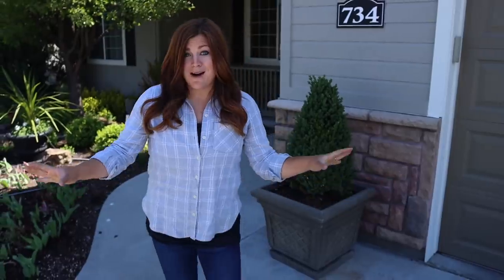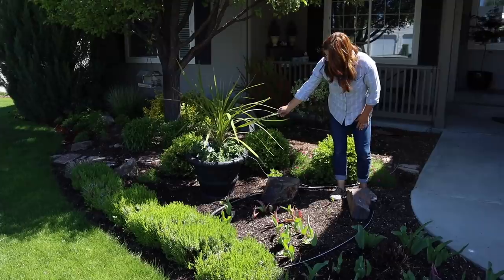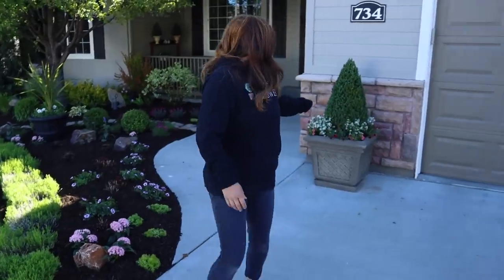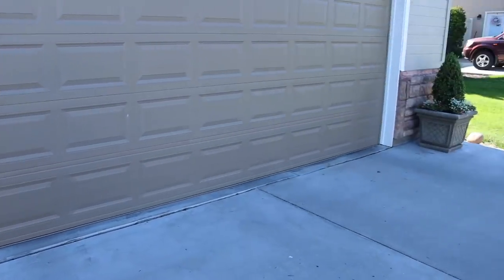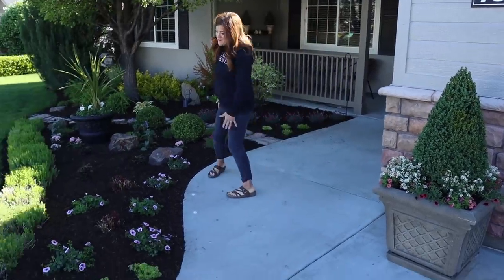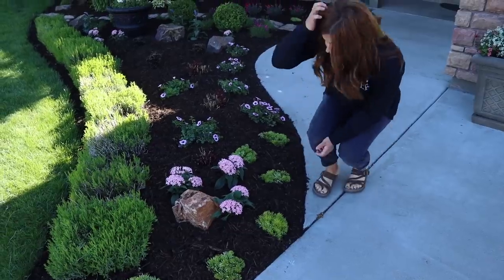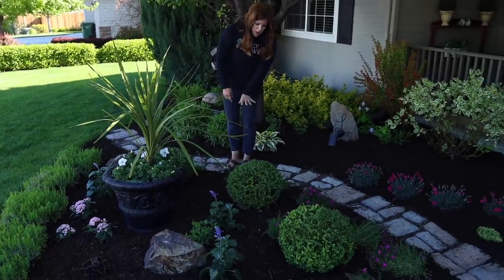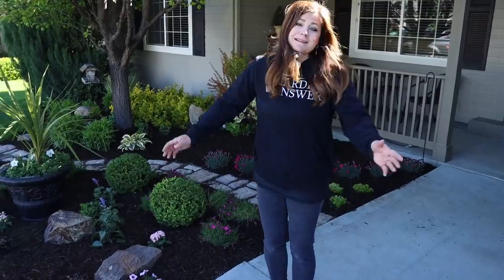A Flower Bed Makeover for Mother’s Day! 🥰❤️// Garden Answer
🌿MAILING ADDRESS🌿
Garden Answer
580 S Oregon St